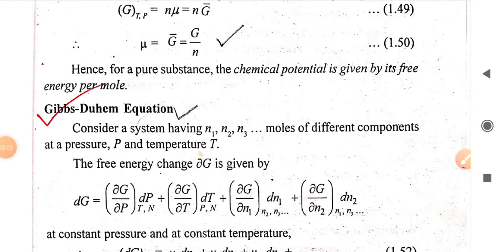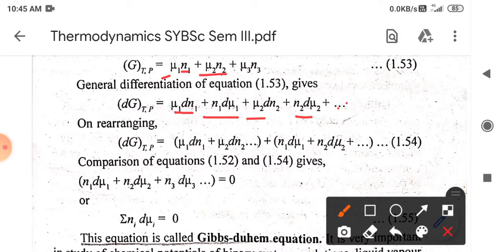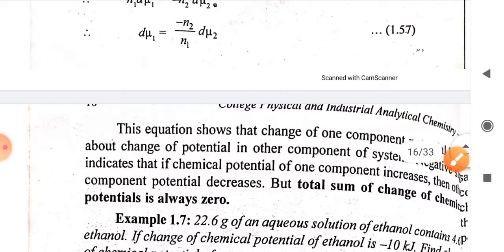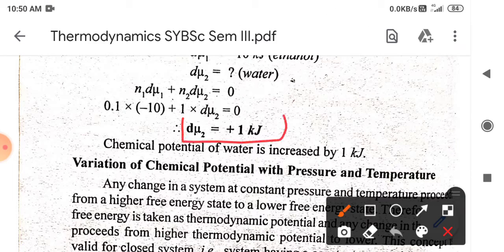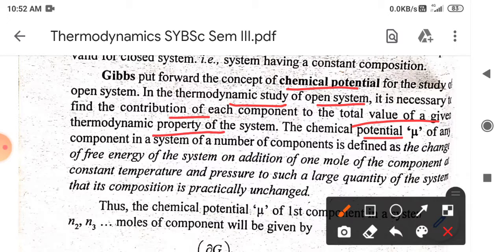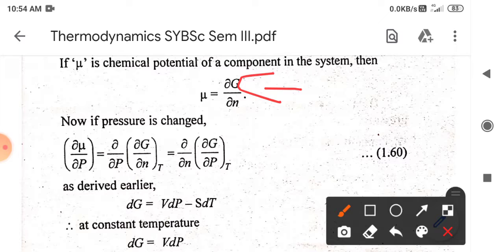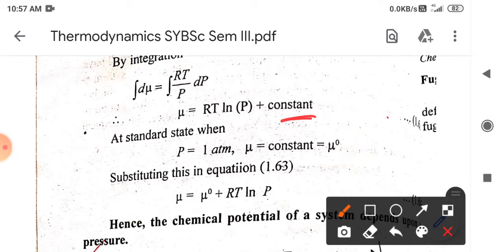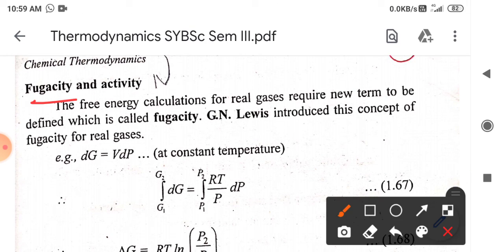Chemical Thermodynamics Lecture 7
Gibbs Duhem equation derivation